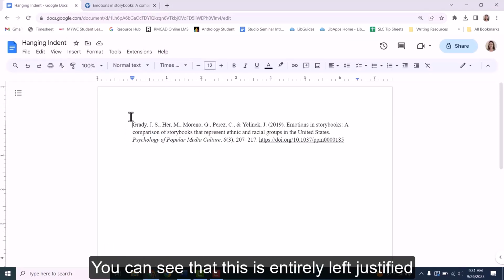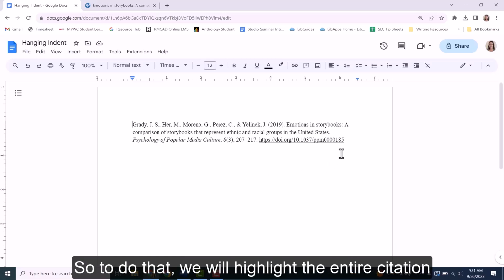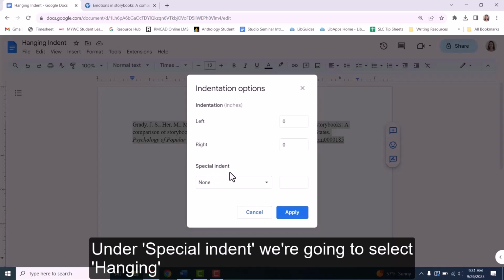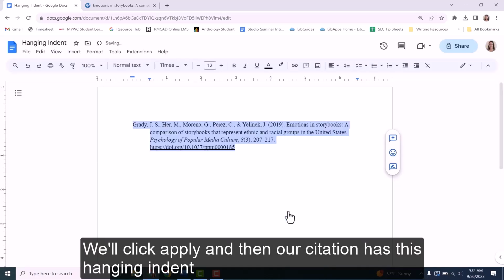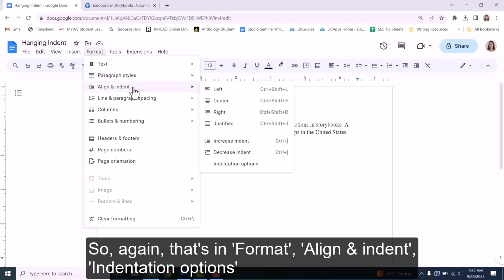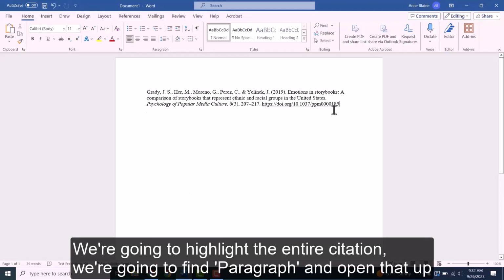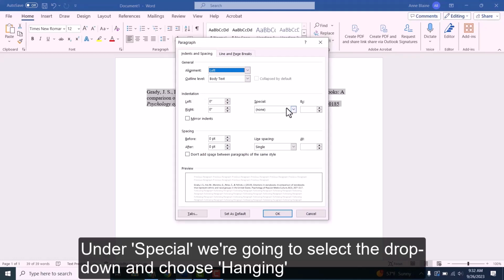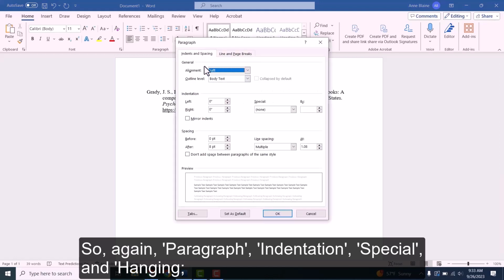Writing Basics: Hanging Indents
In this video, we discuss how to use hanging indents in your academic writing.